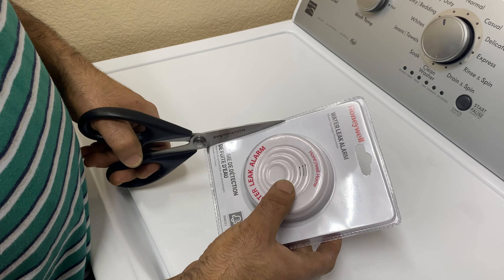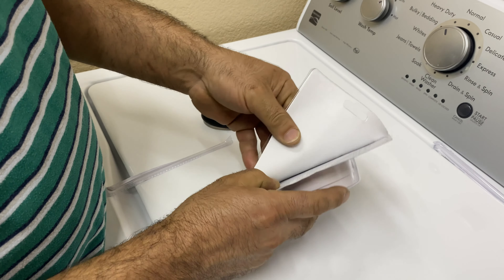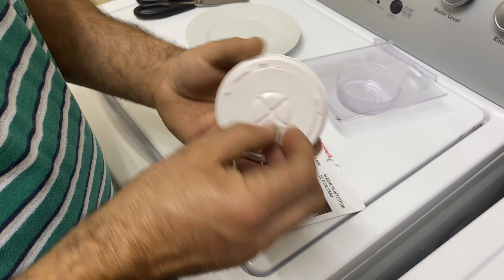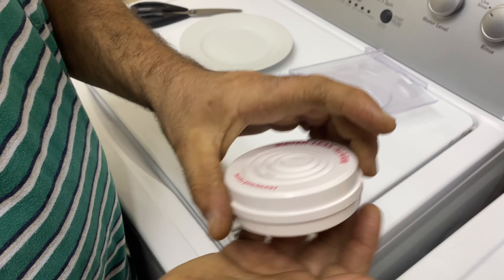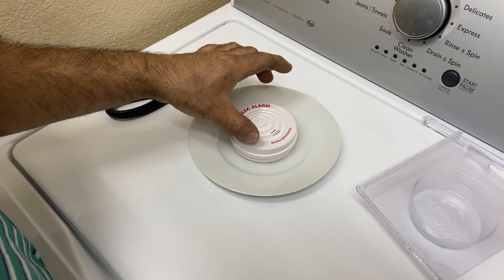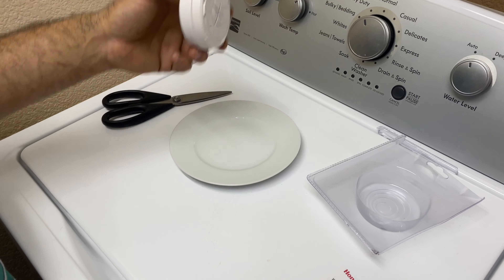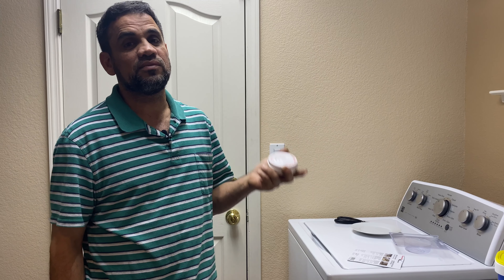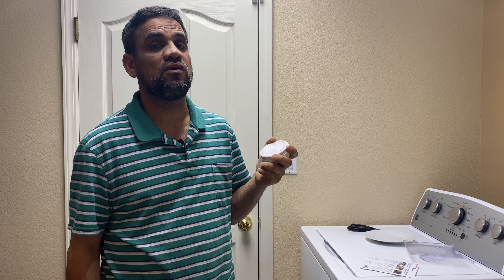Prevent Water Damage... Installation of a Honeywell Water Leak Alarm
Many people are unaware of a very simple device that can detect water leakage under your sinks. Water leakage can cause nasty mold and mildew buildup while also damaging your cabinets. By the time you discover that there is a leak, extensive damage has been done, potentially costing you thousands of dollars.

In this video, I will explain to you how this device works, why it's important to purchase, and how to install it yourself under any sink.

About:

Hi! I’m Baba–Arabic for ‘Dad’–to six kids. Having built and repaired many things around the house, I earned the title of ‘Baba the Builder.’
I enjoy repairing and building things around my home. I take pride in my work and more importantly, I can spend time with my family while completing projects.

My kids range from ages 22 all the way down to 8 month old twins. As you can imagine, I have my hands full making sure everything is functioning properly. Whether it’s changing the oil in my oldest daughter’s car, helping my older son detail his car, tuning up my youngest daughter‘s scooter so we can go on a bike ride, putting together a toy for my 2 year son, or installing child safety locks for my twin boys, I make sure to get the job done and get it done right, no matter how challenging it might be.

I absolutely love helping people, so I am looking forward to sharing these videos with everyone and I hope I can inspire someone to do their own diy home projects.

All the information on this channel is published in good faith and for general information, educational, and entertainment purposes only. Baba the Builder YouTube Channel does not make any warranties about the completeness, reliability and accuracy of this information. Any action you take upon the information you find on this website (Baba the Builder YouTube Channel), is strictly at your own risk. Baba the Builder YouTube Channel will not be liable for any losses and/or damages in connection with the use of our channel.

Stock Media provided by OrangeHead / Pond5